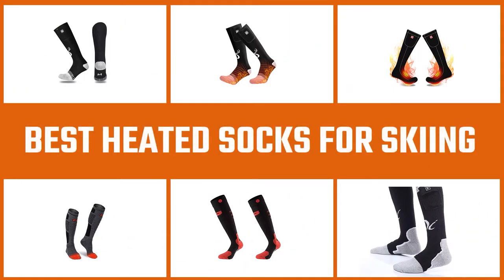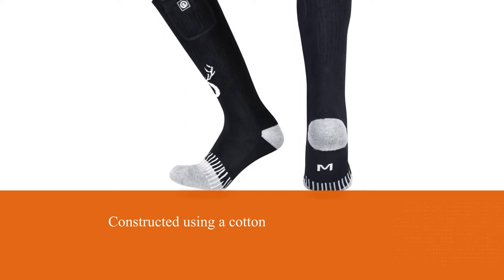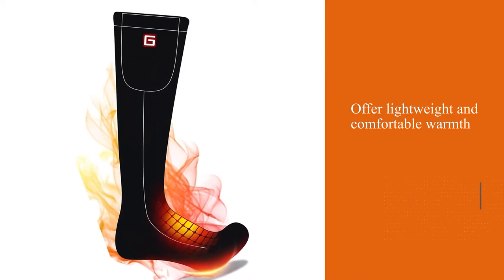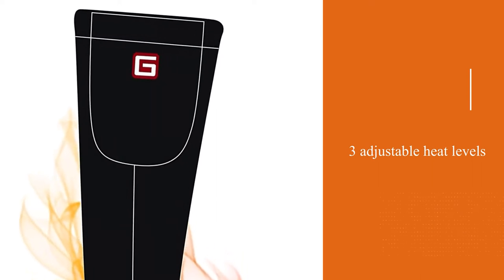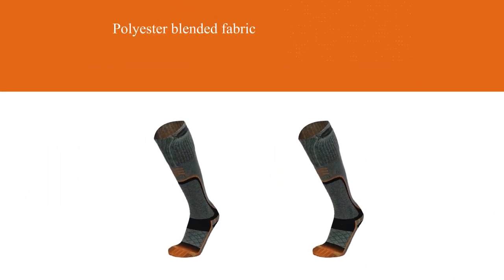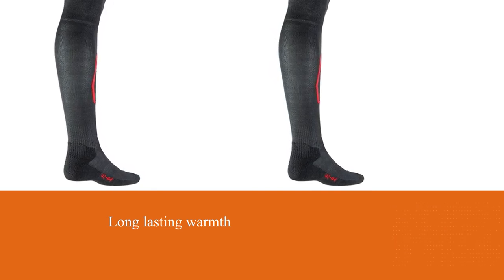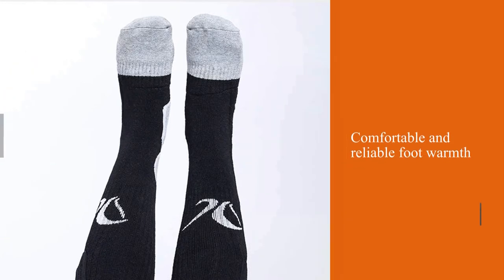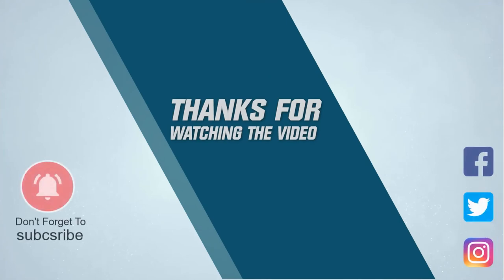Top 5 Best Heated Socks for Skiing [Review 2023] - Electric Heated/Warming Heated Premium Socks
Best heated socks for skiing featured in this Video:
NO. 1. SNOW DEER 2022 Upgraded Rechargeable
NO. 2. Autocastle Electric Heated Socks
NO. 3. Mobile Warming Heated Premium BT Socks
NO. 4. Lenz Heated Socks 5.0 Toe Cap + Lithium

What Are the best-heated socks for skiing?
These rechargeable heated socks keep your feet warm and dry for hours at a time, making them perfect for trudging through snow and ice. These rechargeable heated socks keep your feet warm and dry for hours at a time, making them perfect for trudging through snow and ice.

What are the best heated socks for skiing to buy?
If you are looking for the best-heated socks for skiing, then you are in the right place. The Home Genie team tries to collect as much information as possible, read lots of user-based reviews, and rank them based on quality, value for the price, the reputation of the manufacturers, etc. Please let us know if you have something in your mind in the comment section.

best-heated_socks_for_skiing, day_wolf_Heated_Socks_for_Men_Women, Autocastle_Electric_Heated_Socks.